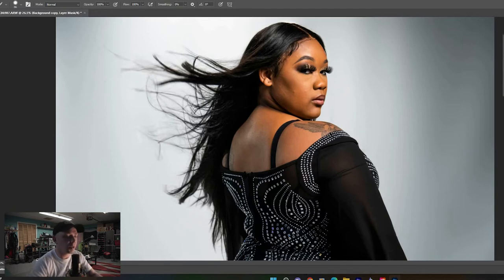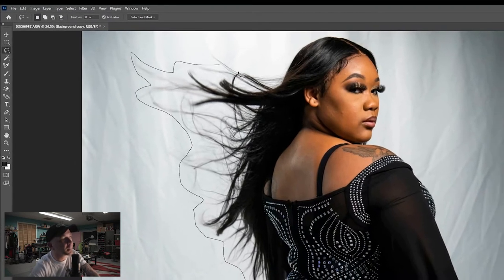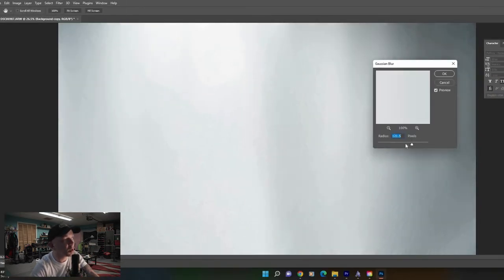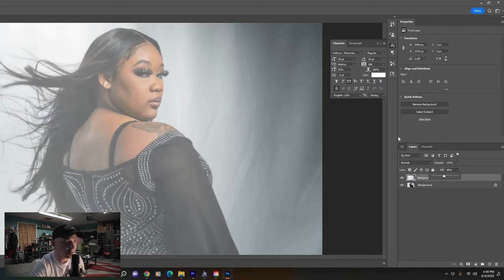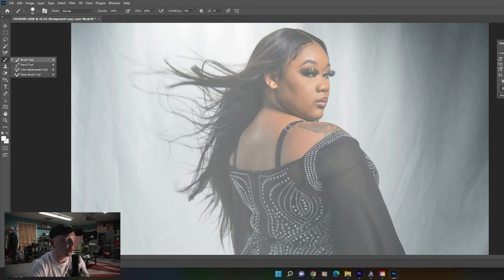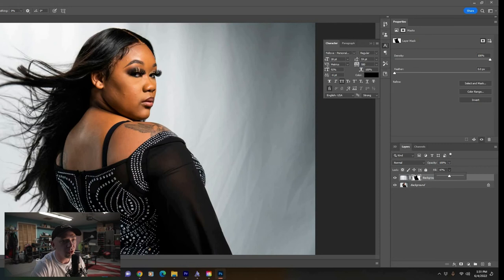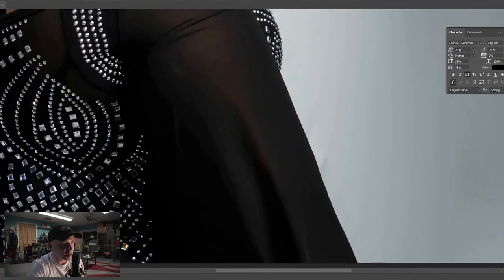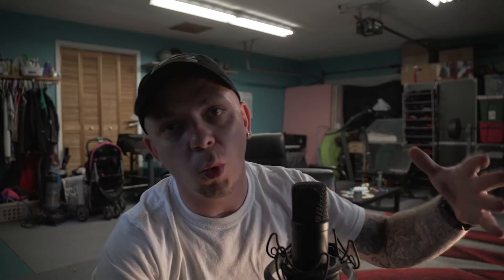How To Remove Wrinkles from Backdrop in Photoshop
easy way To Remove Wrinkles from Backdrop in Photoshop in 2022